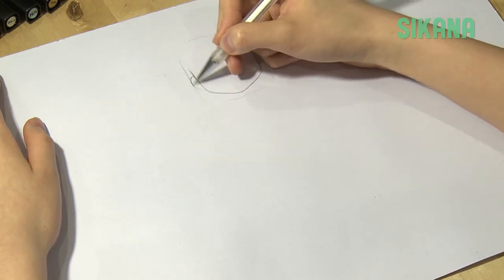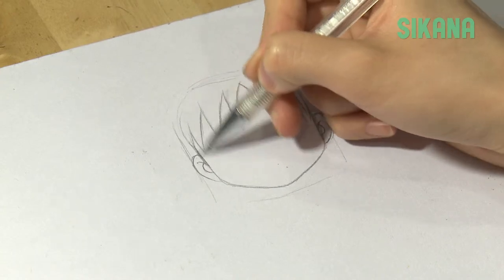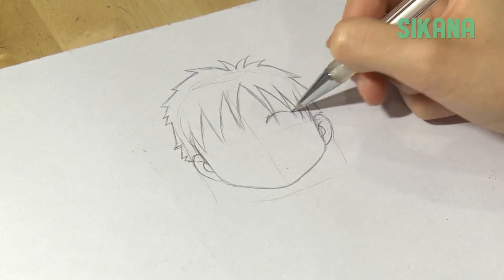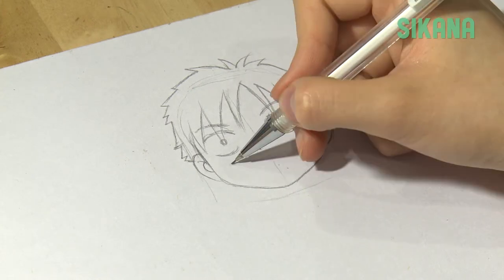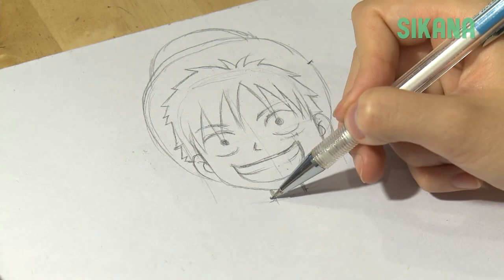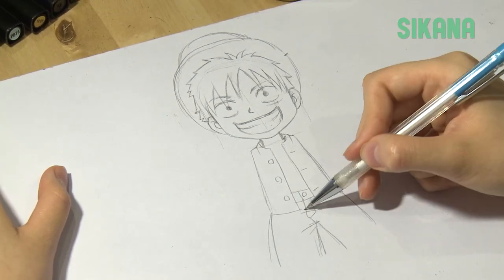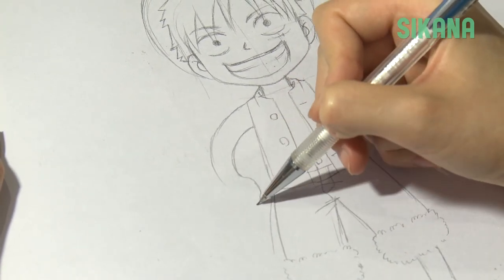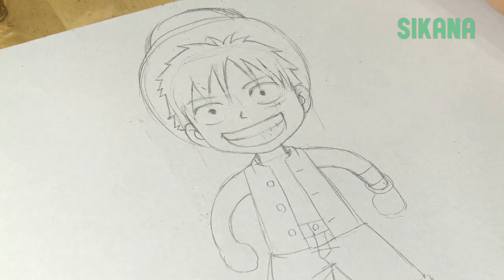Learn how to draw manga easily: how to color a character with markers (1/3) - Draw mini Luffy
If you're a fan of One Piece then this is the video for you! Learn with this short video on how to draw Luffy! Have fun!

Translation - judydier